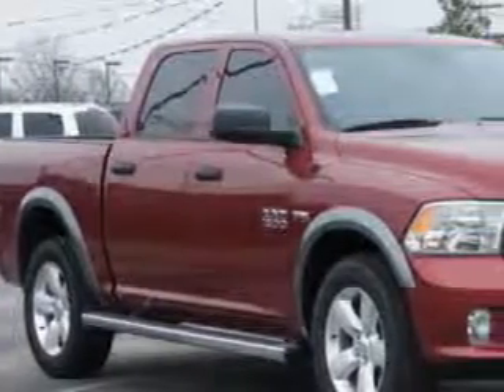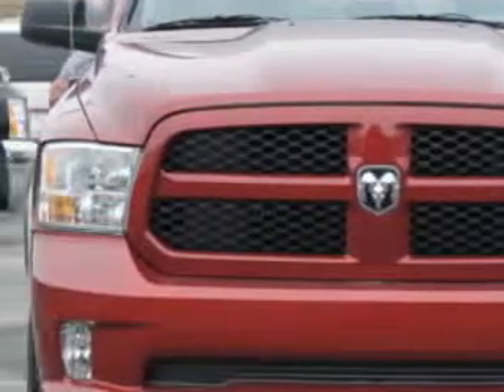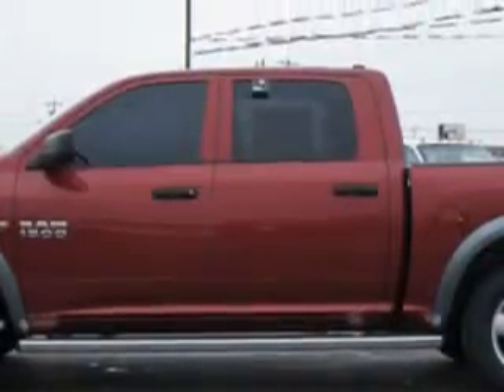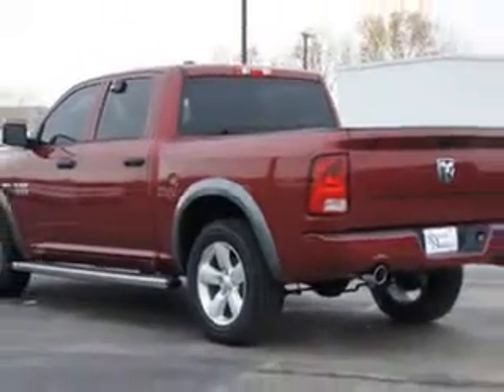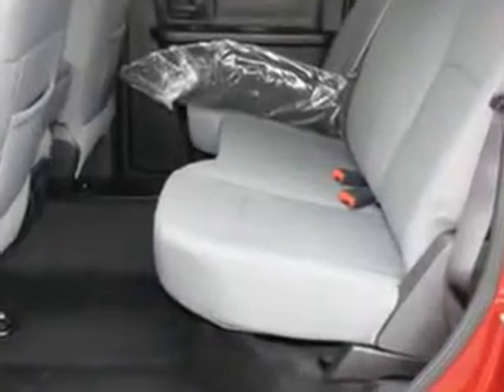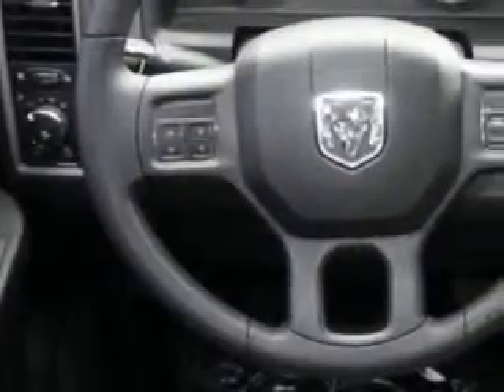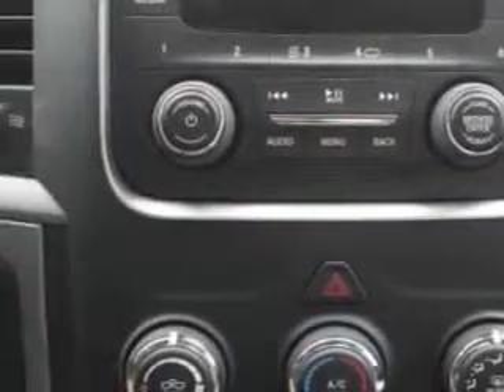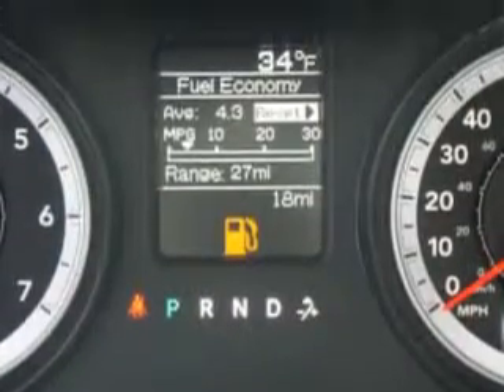2014 RAM 1500 Riverside Autoplex of Muskogee Muskogee, OK 74401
RAM Riverside Autoplex of Muskogee knows you want more in a car. You have a purpose for your vehicle. Imagine driving this Deep Cherry Red Crystal Pearl Coat Ram 1500 Crew Cab, equipped with an 8 cylinder engine and an automatic transmission. Enjoy this utility truck with features like Halogen Headlights, Traction Control With Trailer Sway Control, Removable Tailgate, Heated Exterior Mirrors, Trailer Wiring, Braking Assist - Hill Start Assist, Electronic Brakeforce Distribution, Engine Immobilizer, Front Fog Lights, Rolling Code Security, and much more. Get where you need to go, enjoy the drive, and have peace of mind in this Ram 1500. See us at Riverside Autoplex of Muskogee today!
MILES:     18
VIN:1C6RR6KT3ES101396

1711 West Shawnee
Muskogee, Oklahoma 74401